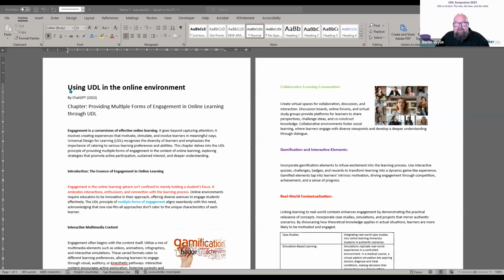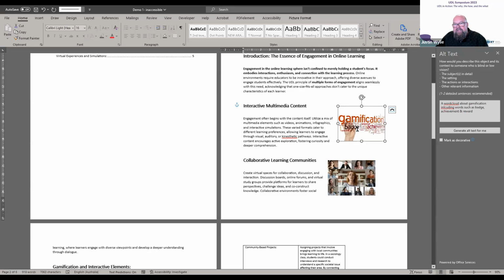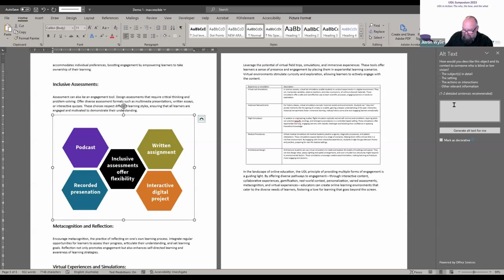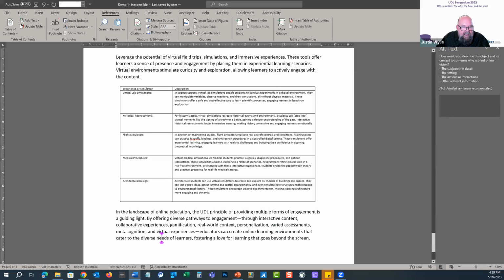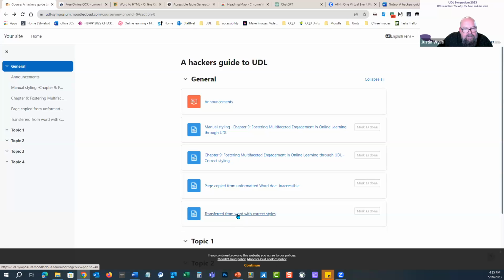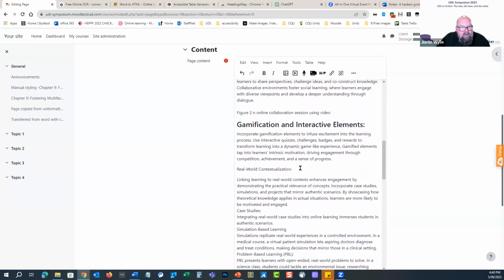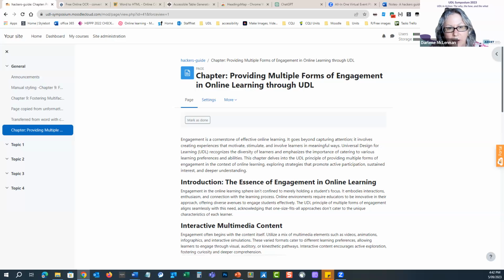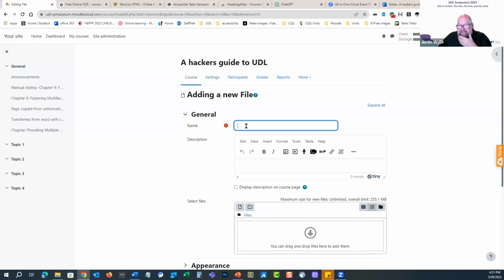1E: A hacker's guide to UDL - Simple, sustainable & effective UDL strategies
Justin Wylie, Central Queensland University

This presentation provided tips, hacks & suggestions on how to implement UDL into your everyday workflow when developing learning resources for digital first delivery. Small changes to how educators design and create learning resources can have a big impact on inclusion and accessibility for students. Take away some sustainable UDL practices and ideas. (September 2023)